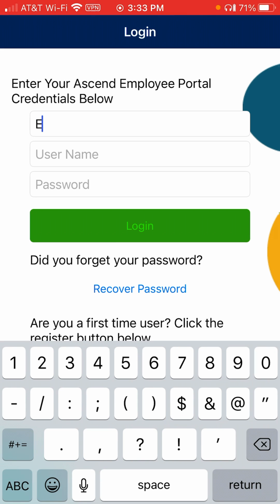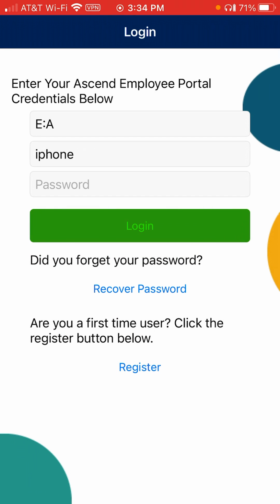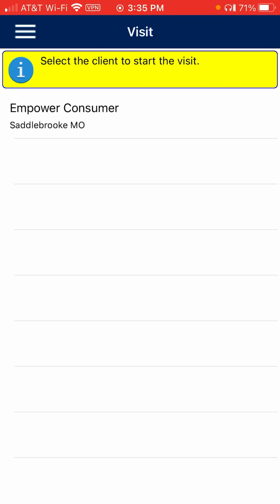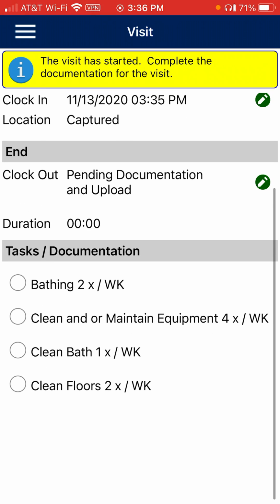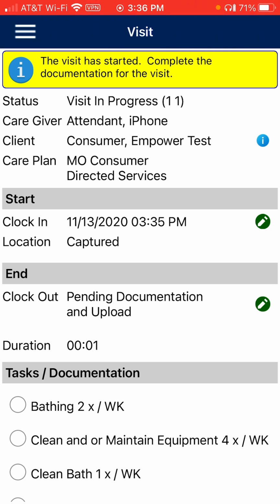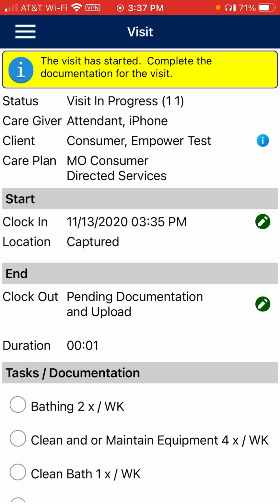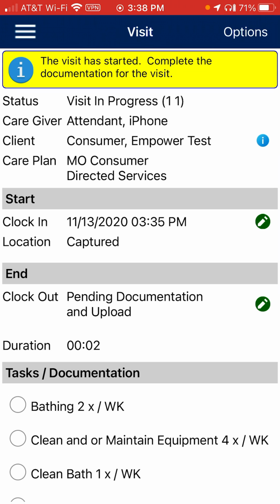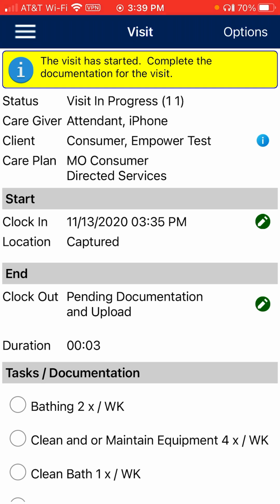empower:abilities - Ascend EVV How To Login & Start A Visit - Apple IOS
This video demonstrates how to log in to Ascend EVV and then start a new visit (clock in).

This video was recorded using an iPhone. It can be used as a guide for Android users. Just note the some of the screens may look  a bit different.

To see all empower:abilities Ascend EVV How To videos open YouTube and search empower:abilities Ascend EVV.